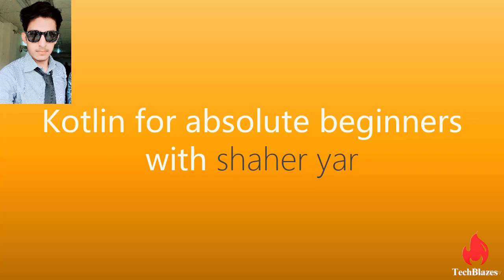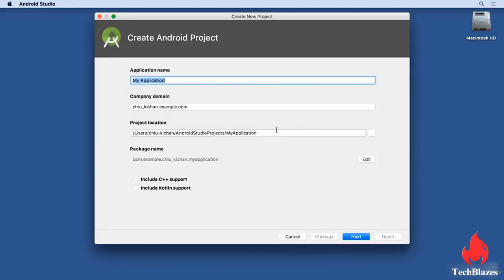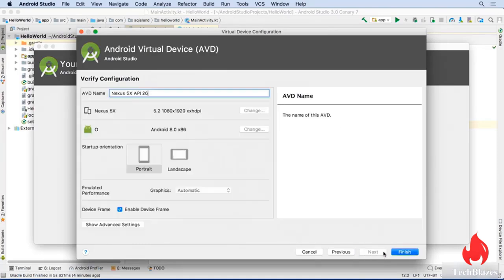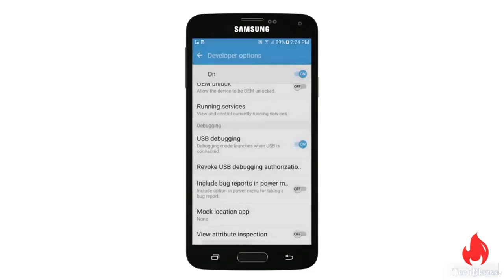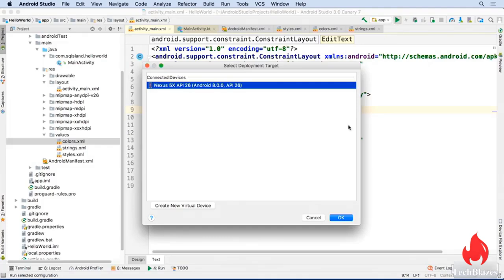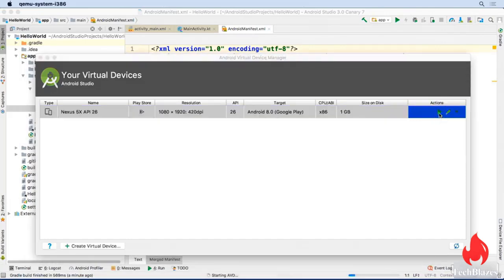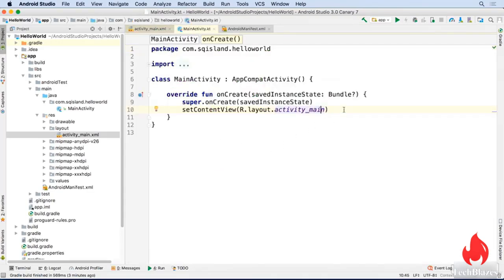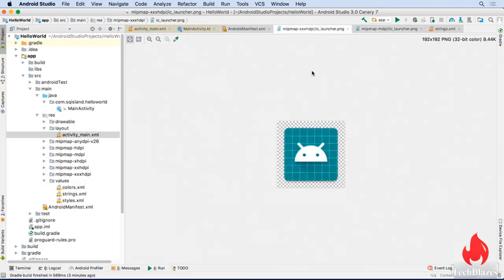Start Coding LIKE A PRO in Kotlin Today! 💻✨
Ready to start coding in Kotlin? This tutorial is perfect for absolute beginners looking to learn Kotlin functions and start coding in Kotlin today! 🖥️✨

💻 Level up your coding skills! Join our paid tier for in-depth development courses, real-world projects, expert guidance, exclusive resources, and certificates of completion. Start building your future now!

Take your Android app development skills to the next level by learning Kotlin, the modern programming language used by millions of developers worldwide! In this video, we'll show you how to start coding like a pro in Kotlin today, covering the basics, best practices, and advanced techniques to help you build robust and scalable Android apps. Whether you're a beginner or an experienced developer, this video is perfect for anyone looking to improve their Kotlin skills and stay ahead of the curve. So, what are you waiting for? Start coding like a pro in Kotlin today and unlock your full potential as an Android app developer!